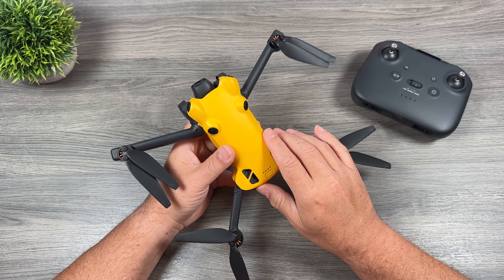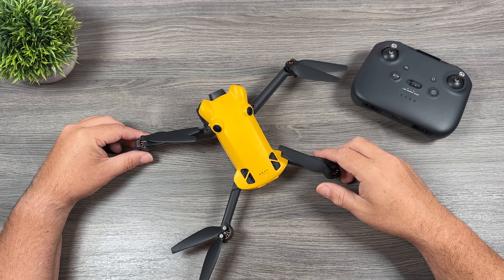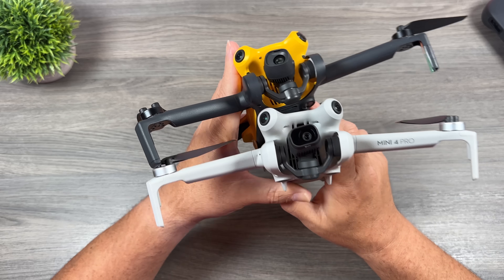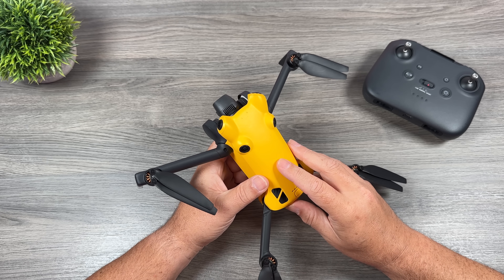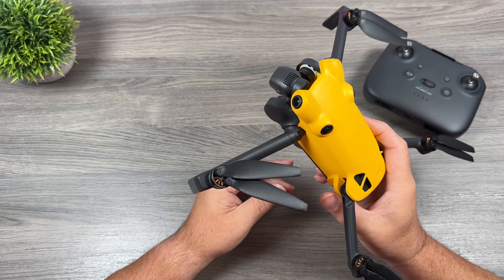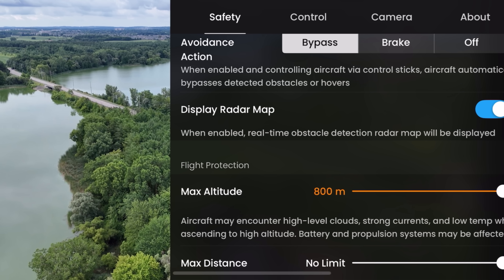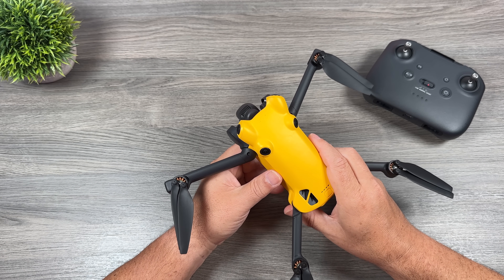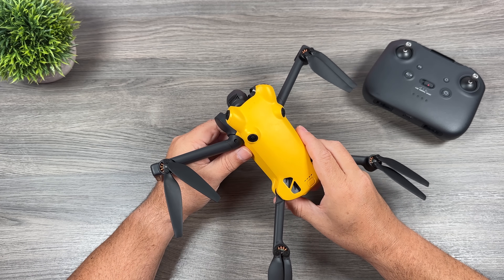Skyrover X1 - Your Questions Answered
The new Skyrover X1 drone was launched earlier this week and it has created quite a buzz both in quriosity and in mystery. It is very similar to the DJI Mini 4 Pro in both hardware, software and performance leaving many wondering what is going on. I don't think we will ever have 100% clarity but what I can do is offer some answer to questions you have been asking about the drone. Things like
- Is there Geo Fencing?
-What is the height limit?
-Where To Download App?
-Can Mini 4 Pro batteries be used?
-Can it connect to the DJI RC 2?
-Does it have a flat color profile?
-Can it capture bracketed photos?
And many other questions. If you want to watch my full review of the Skyrover X1 you can do so here:

SkyRover X1